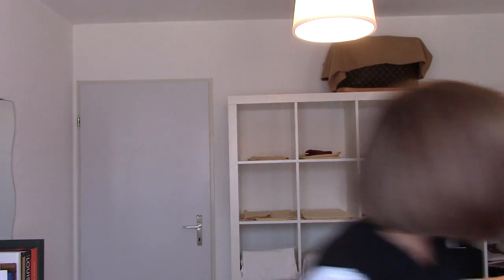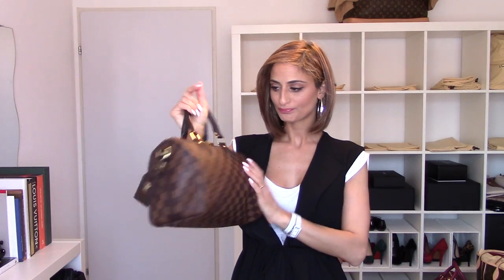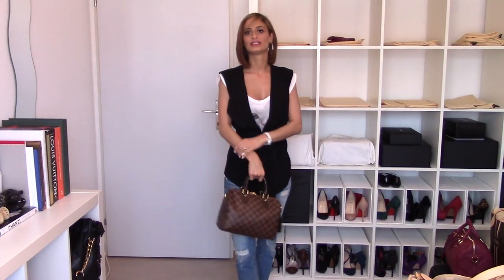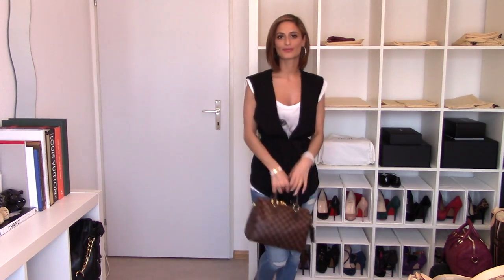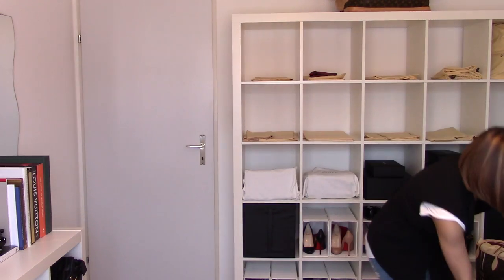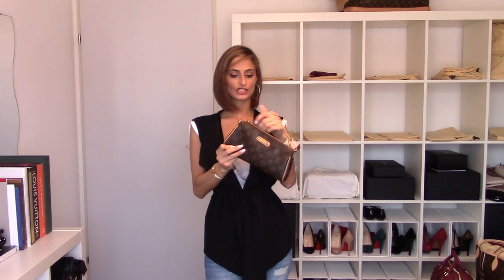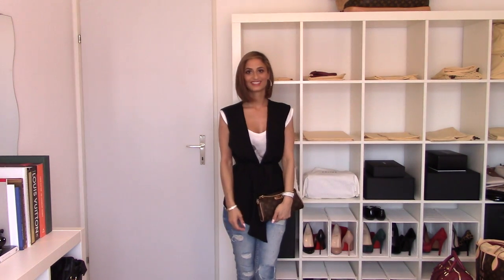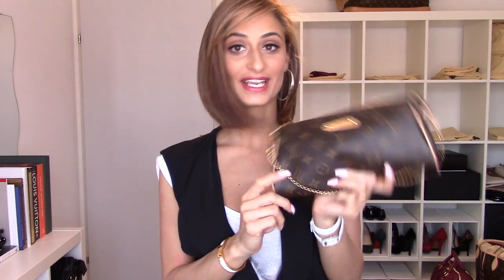My Louis Vuitton Handbag Collection 2015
-- Read me --

Here my updated Louis Vuitton Handbag collection. As you will see, I sold quite a few of my bags to invest in other bags. I hope you enjoy.

EX YOUTUBERS MENTIONED
Xraygigi

💄 Lipstick Orchidee by Chanel
👗 Shirt by Zara
👖 Jeans by Zara
💎 Earrings by Claire's
💅 Nails acrylic done by nails salon

D E L I V E R Y  A D D R E S S
NastasiaM53
CH-4013 Basel
Switzerland